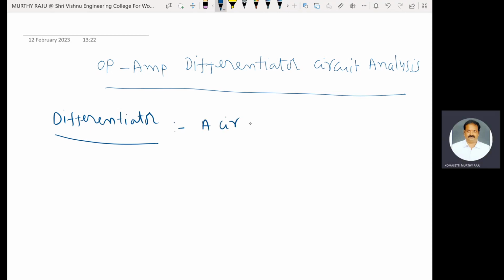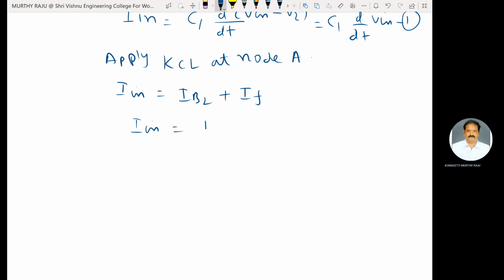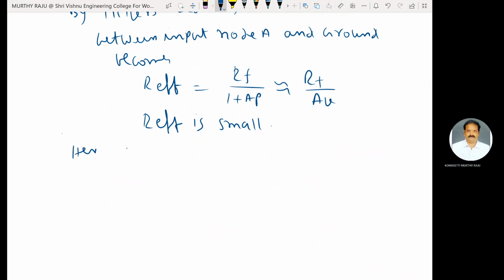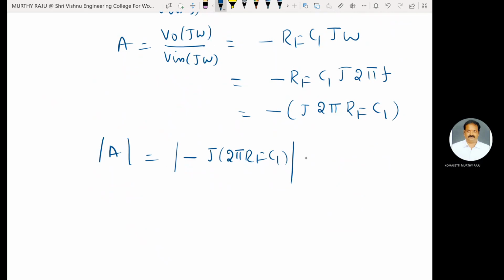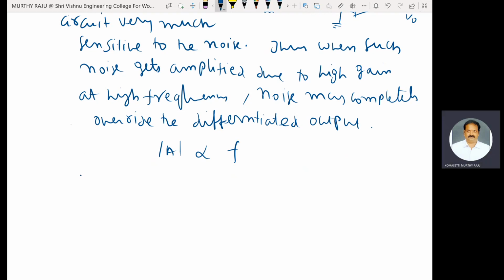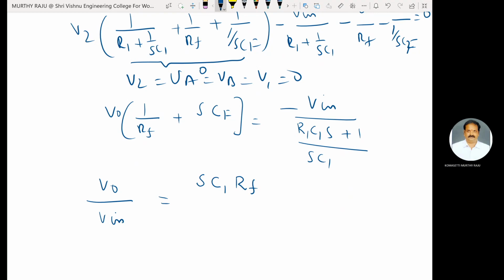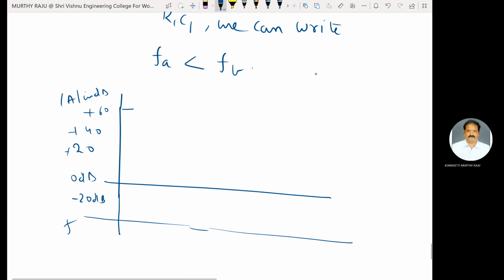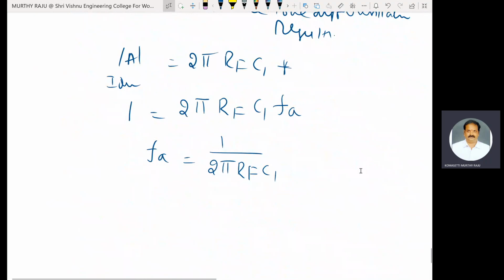OPAMP DIFFERENTIATOR CIRCUIT--IDEAL AND PRACTICAL ANALYSIS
FREQUENCY RESPONSE ANALYSIS OF ACTIVE OPAMP IDEAL AND PRACTICAL DIFFERENTIATOR CIRCUIT